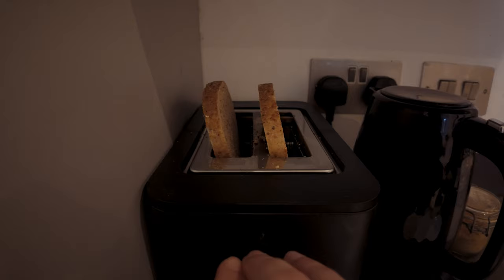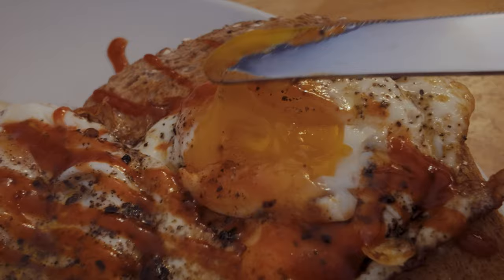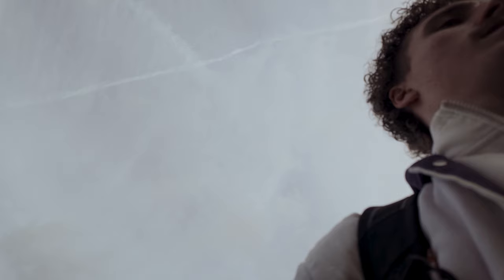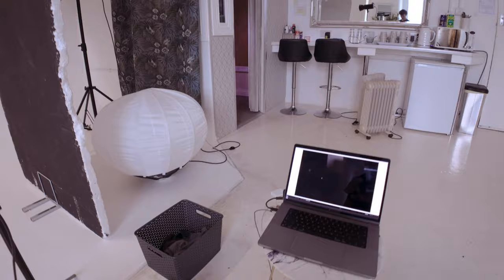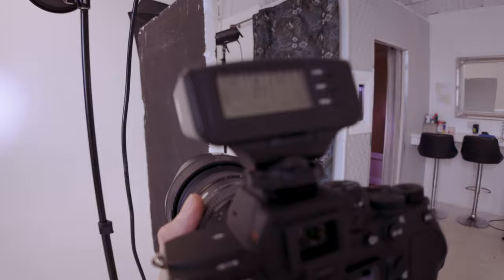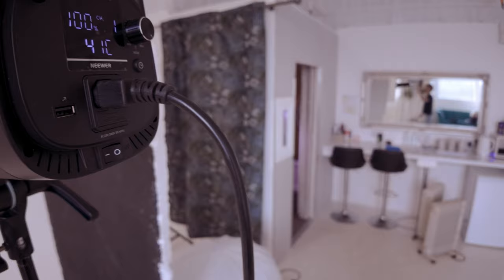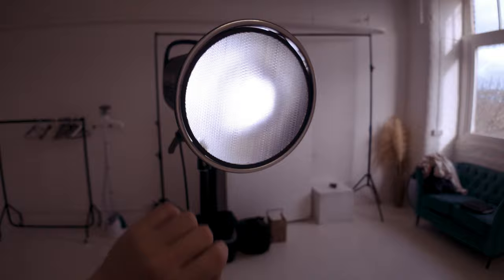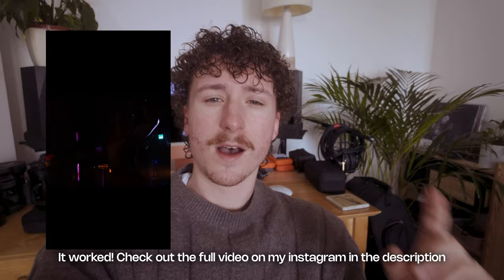RUPAULS DRAG RACE WINNER Photoshoot | Life Of a FULL TIME Freelance Photographer | A VLOG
A Photography vlog of my photoshoot with RuPauls Drag Race winner Danny Beard & Cruz 101 Babylon 25th Anniversary Club Night

Filmed on the DJI Osmo Pocket 3

Vogue (Original Mix) by Jerome Robins, License ID: P0K15XAgK78

Blunted by George Georgia, License ID: 3K0wOA9O0XE